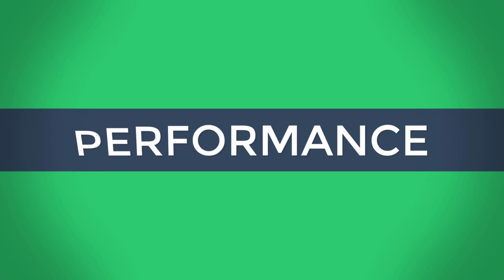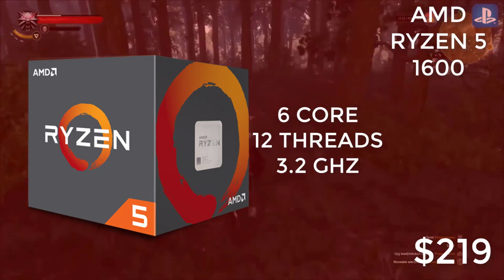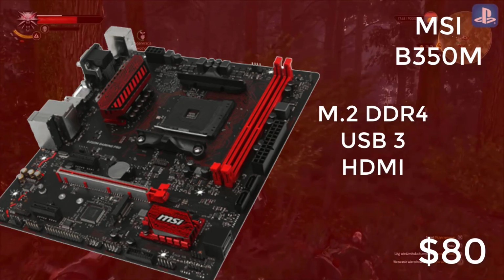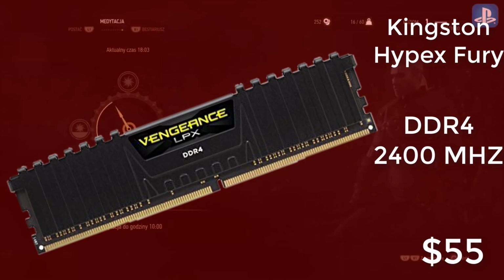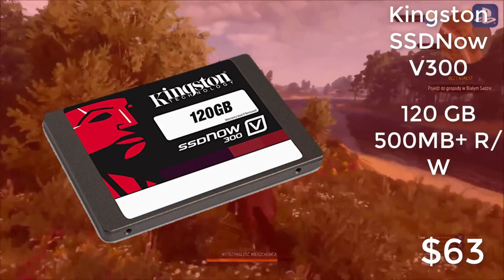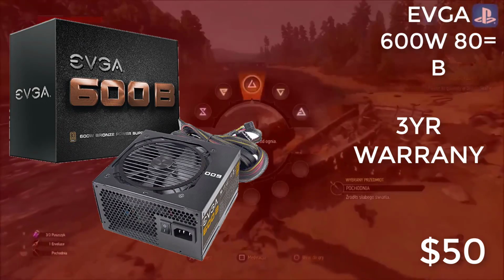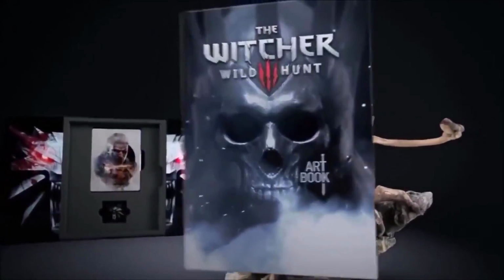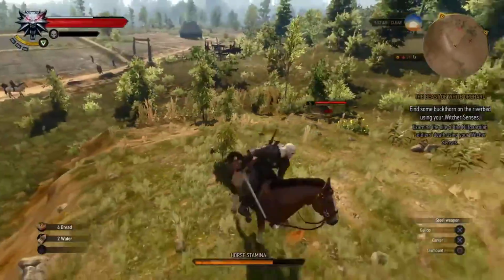$800 RYZEN 5 1600 Gaming PC Build 2017! (1440P Gaming/Editing)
So today i take You Guys Over the Best $800 Gaming PC Build You Can do for 2017! with newly released AMD RYZEN 5 CPU's specifically the R5 1600 In this video its a 6-Core Processor clocked at 3.2 ghz which performs very well in multi threaded tasks such as video editing and 3D Modeling coupled with the RX 470 From Gigabyte this PC crushes everything you throw at it.

Parts Links (Amazon US)
CPU l
MOBO l
Cooler l
RAM l
HDD l
SSD l
PSU l
GPU l
CASE l

My Main Mic l
My Lav Mic l

Twitter l @techdroids_yt
Instagram l @techdroids_yt
Facebook page I
and also leave feedback for future episodes and how I can improve the door to feedback is always open here at TECHDROIDS™